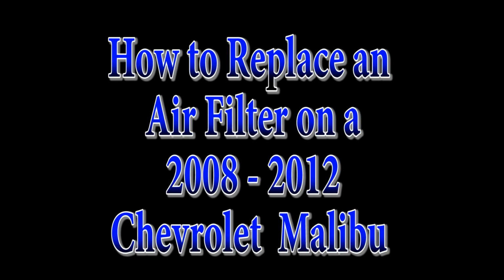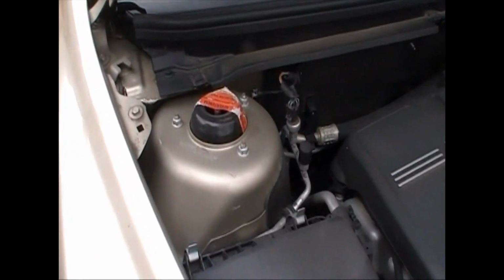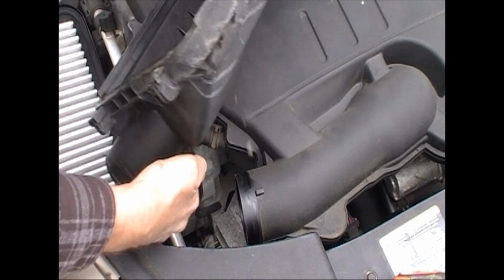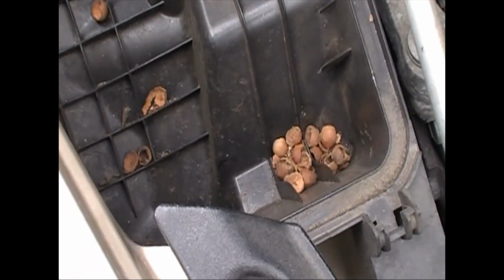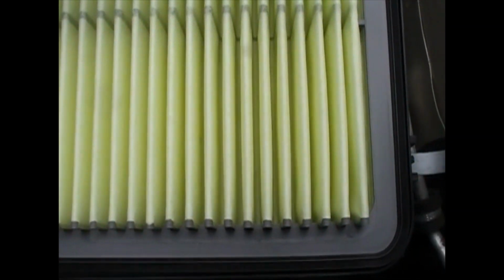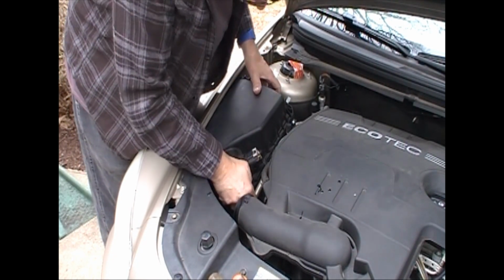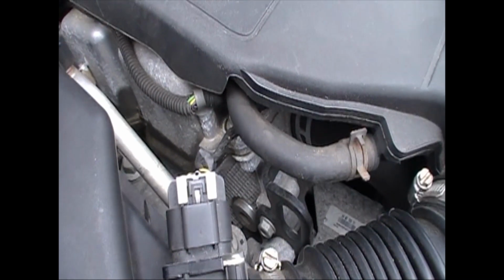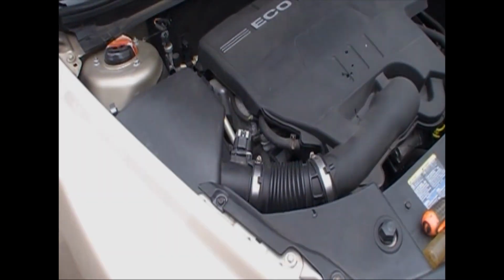How to replace a Air Filter on a 2008 - 2012 Chevrolet Malibu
Replace change install a air filter on a 2008 Chevrolet Malibu 4 cylinder.